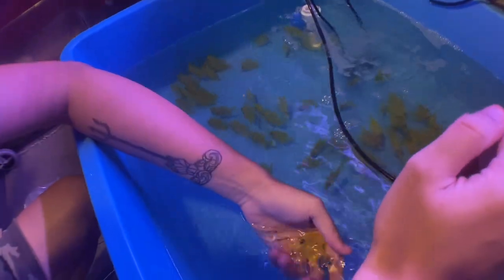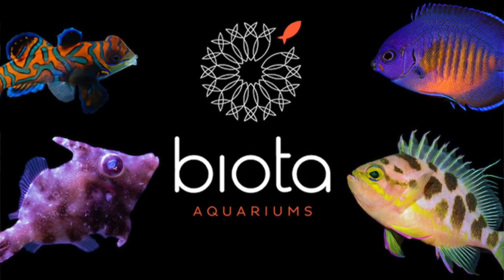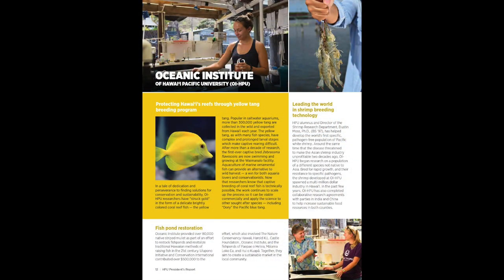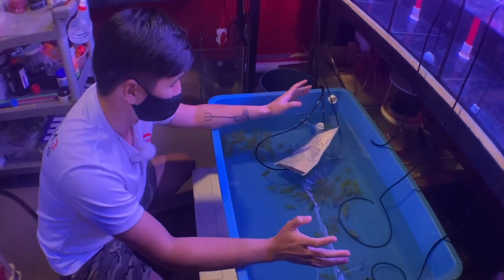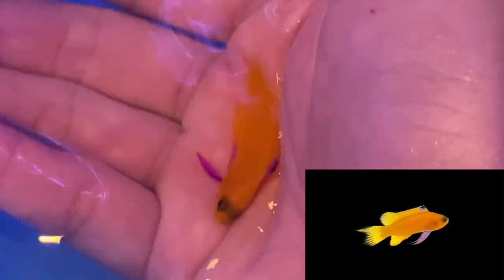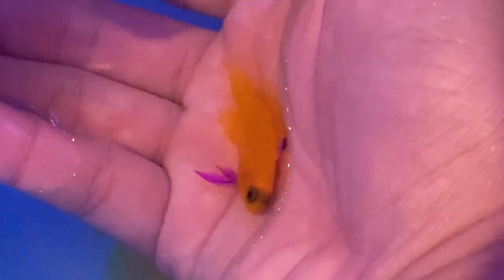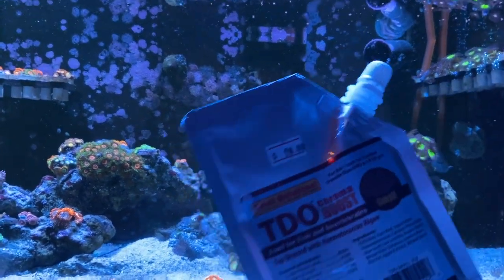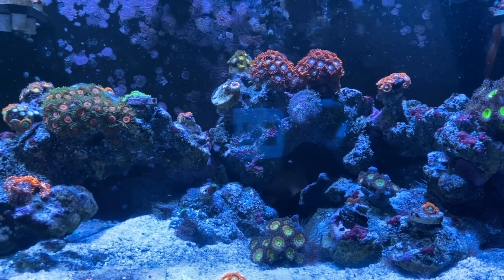First Ever Captive Bred Yellow Tangs (Biota Aquarium) In Singapore + Rare fish !!!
As the Hawaii ban continues, Yellow Tangs have went up in demand over the years but a group of amazing people from the Oceanic Institute along with Biota Aquariums manage to captive bred this popular fish for all to enjoy !!

Finally its time for Singapore to receive our first batch of captive bred Yellow Tangs and I was fortunate to be part of the unboxing and owning one for our studio.

Big thanks to Suprem5 Corals for inviting and Biota Aquarium for all the tips and the AMAZING FISHES !!